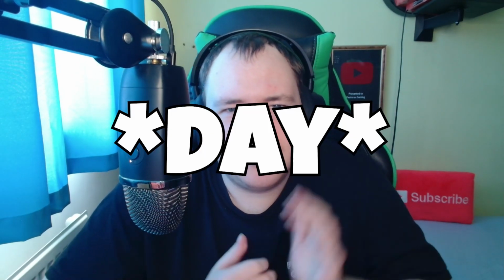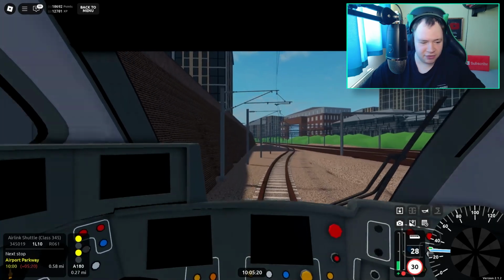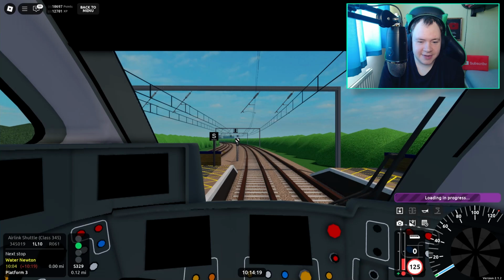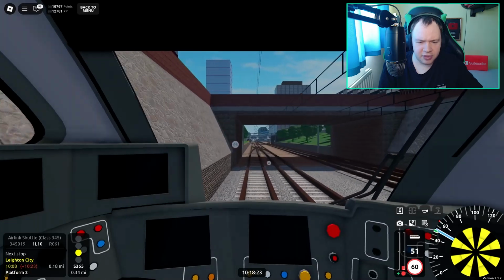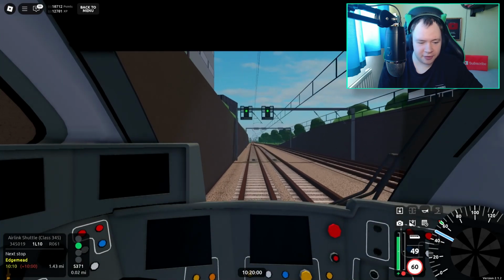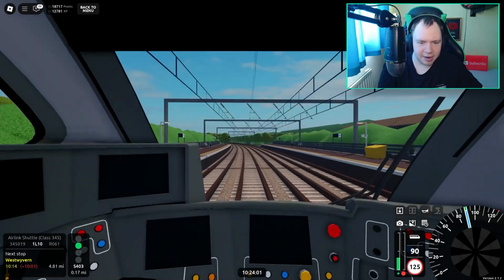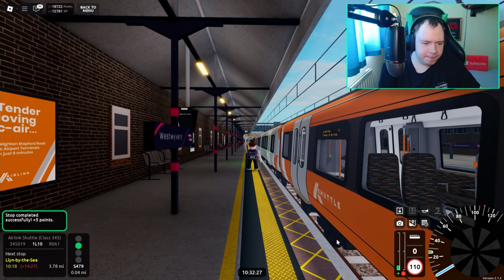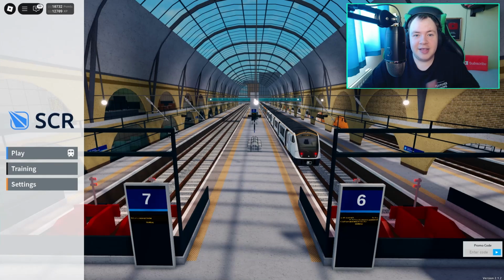AIRLINK NOW GOES TO LLYN-BY-THE-SEA??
Welcome back to another video where today, I discovered that Airlink can stop at Llyn-by-the-sea. How? Well, simply due to SCR's new April Fools update, where 2 new routes have been added onto Airlink from the Airport Zone to Llyn.

PC Specs:
OC AMD Ryzen 9 5900X at 4.4Ghz
32GB DDR4 RAM

~ Features Gaming